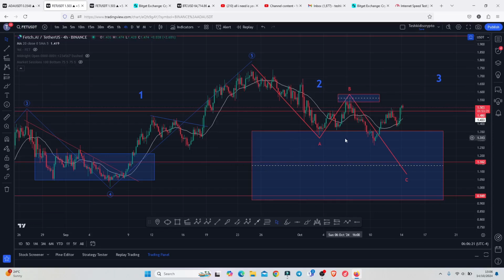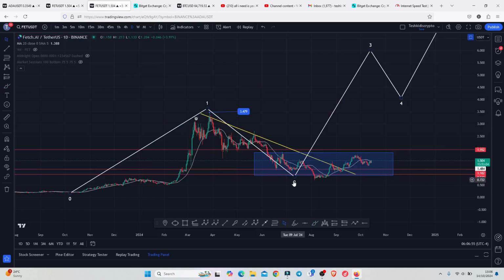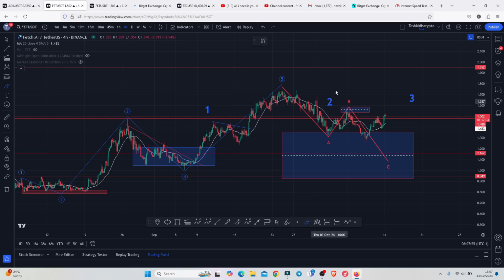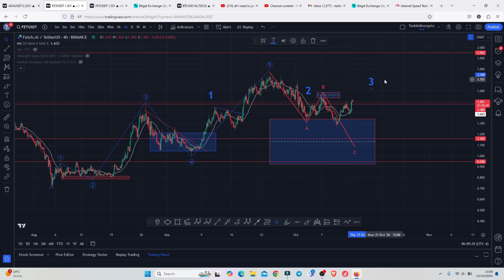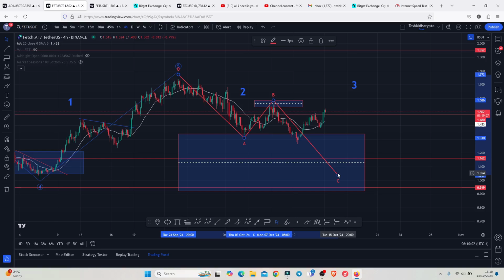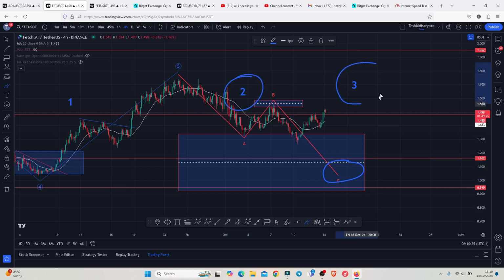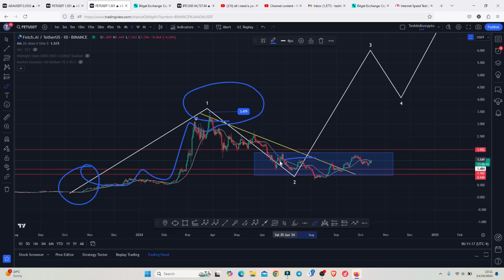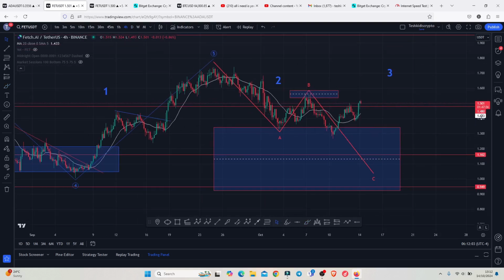🚨FETCH AI (FET) HOLDERS ACT NOW OR MISS ON THIS MOVE